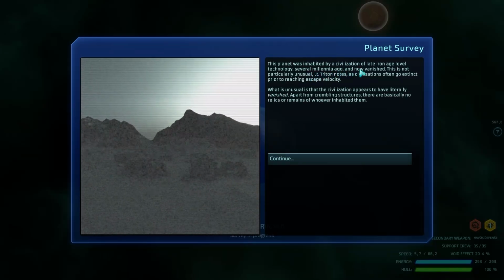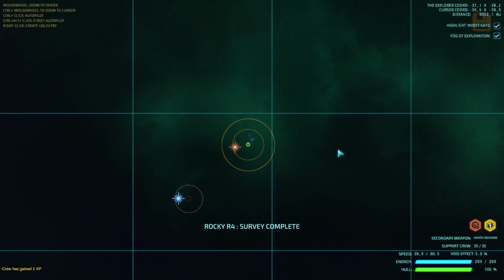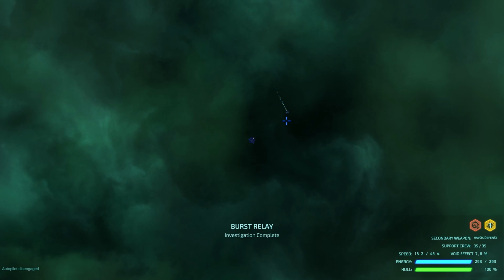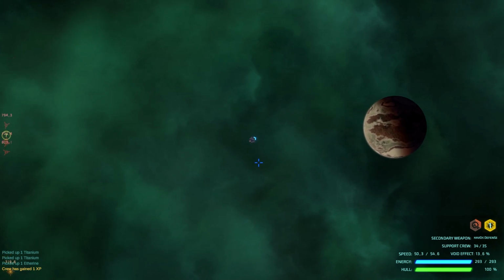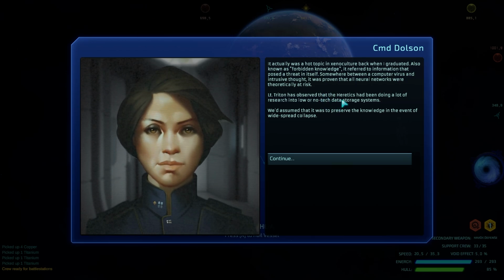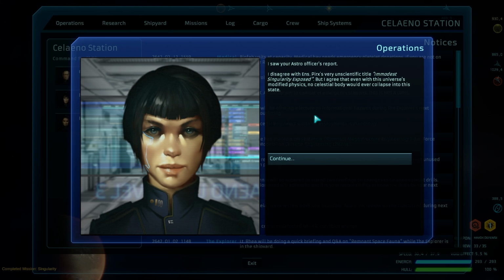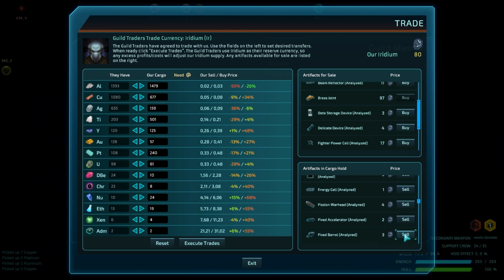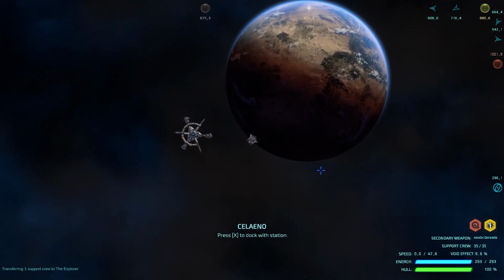Failed experiment... Starcom: Unknown Space #10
Even after surviving an assault from Devout we still are trapped in this region and to return we must find gates. But also that means that we can explore this new region. In our exploration we have found black object with high gravitation something that looks like weak black hole.